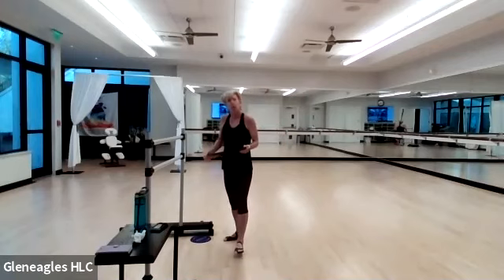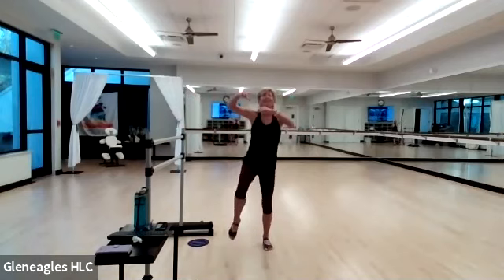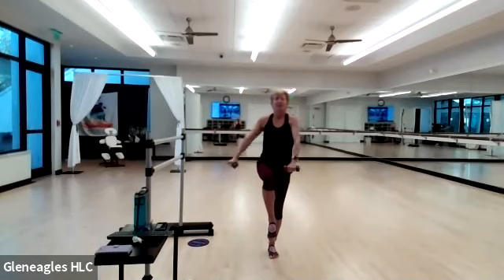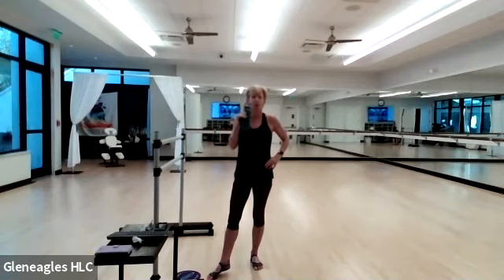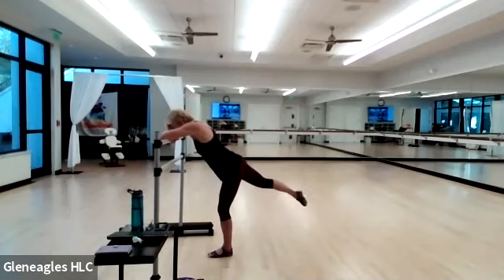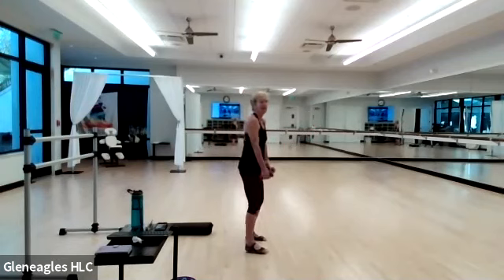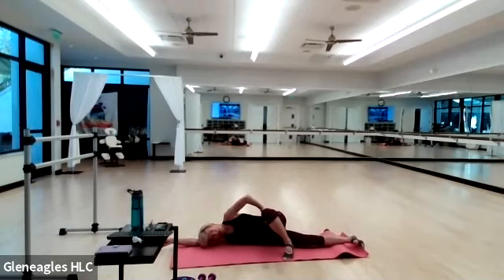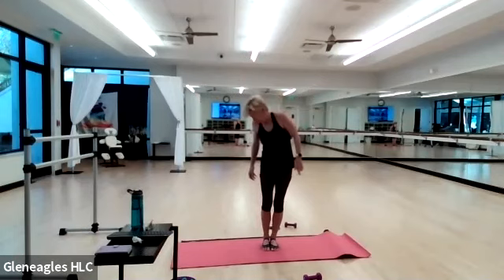Barre with Ainsley Jan 27